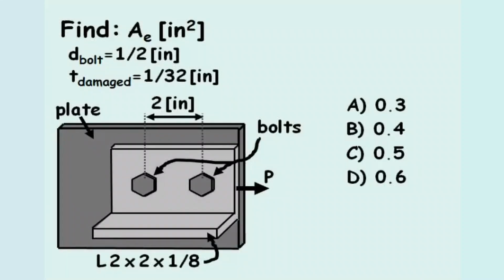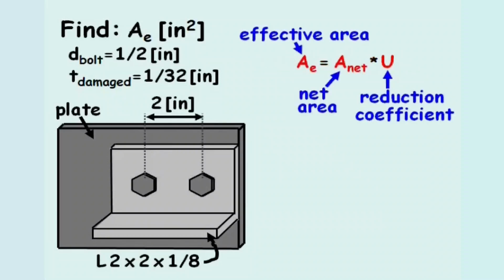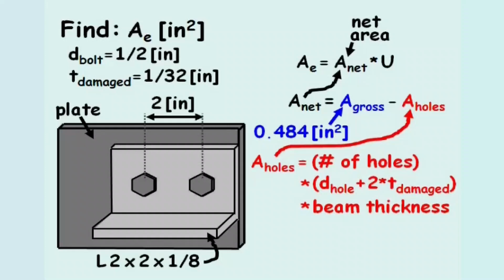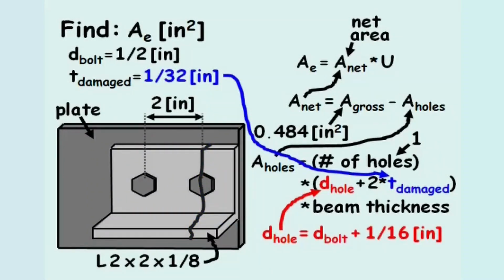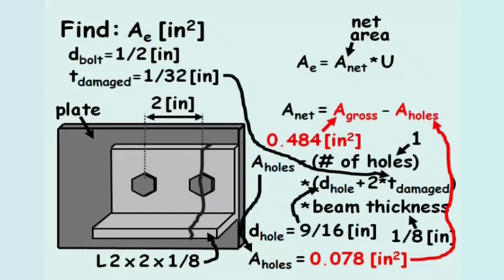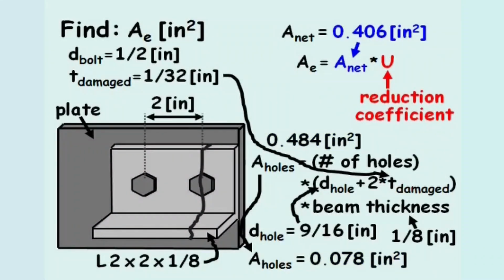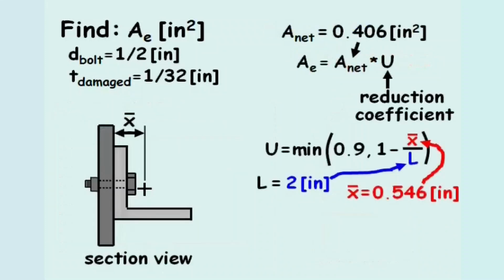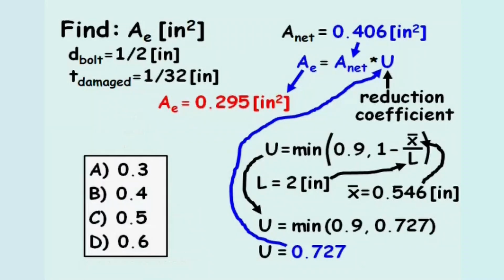Steel Design 3